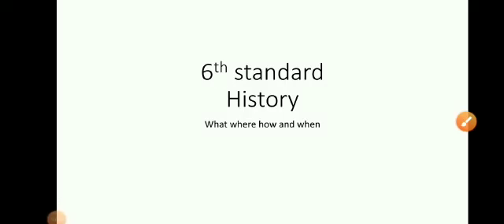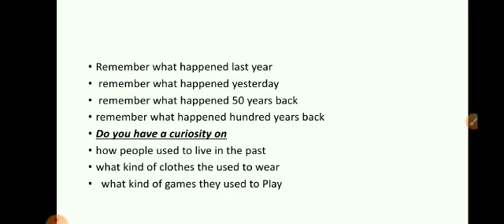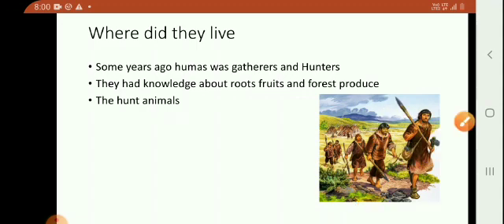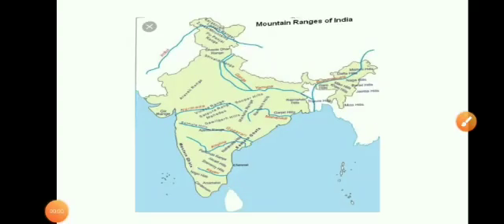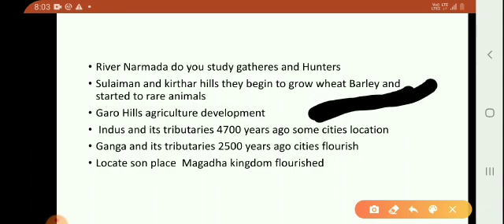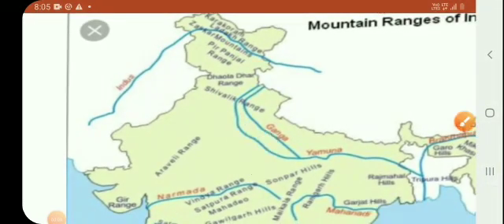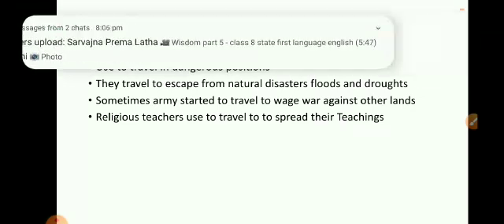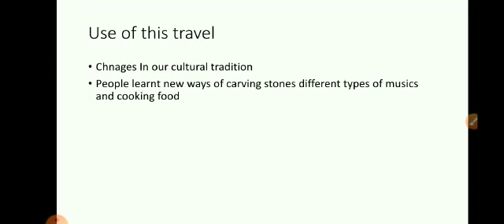Class 6 Chapter 1 History part 1